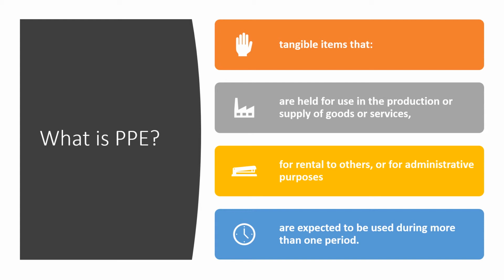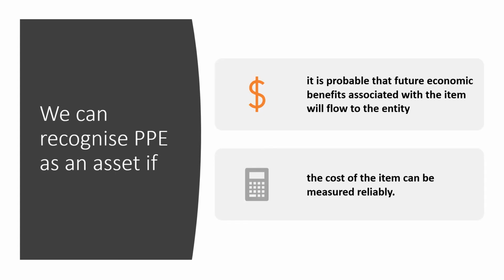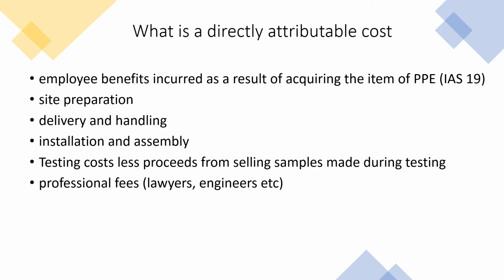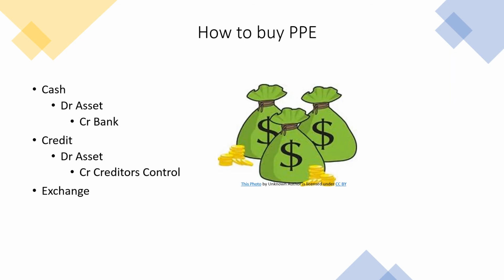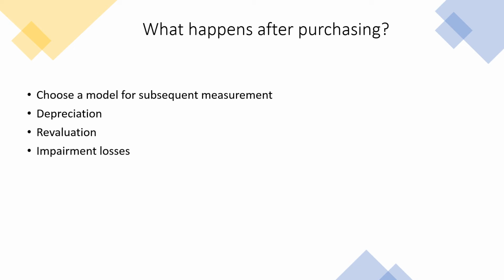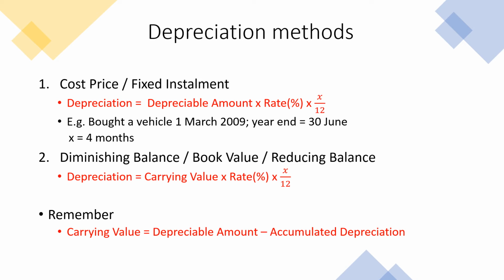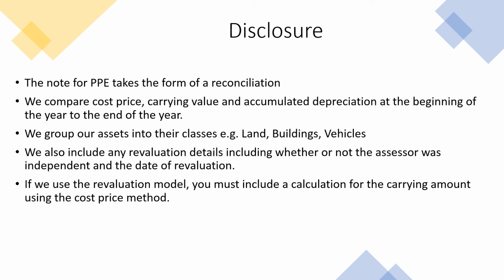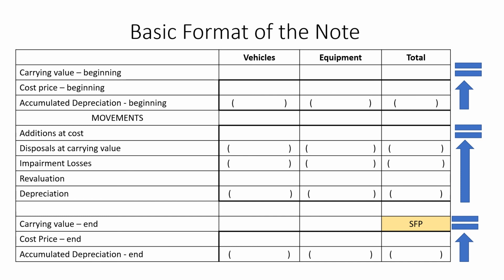PPE Video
Introduction to accounting- Property, Plant and Equipment